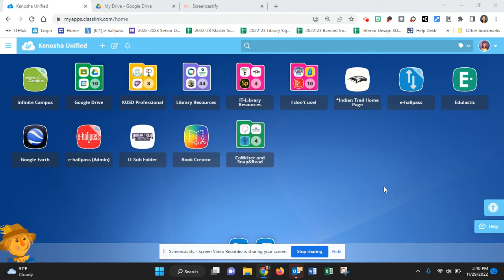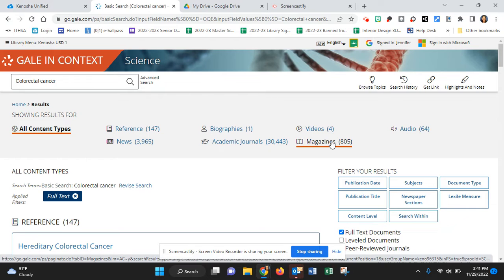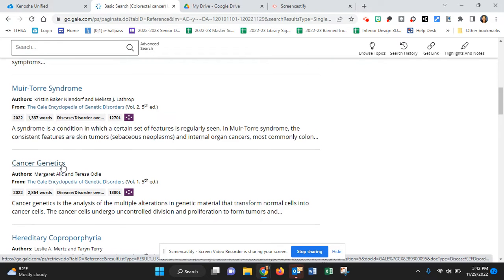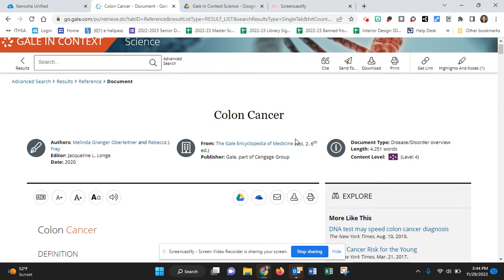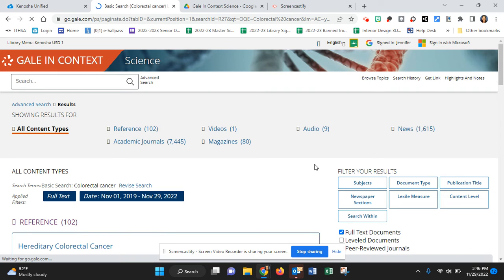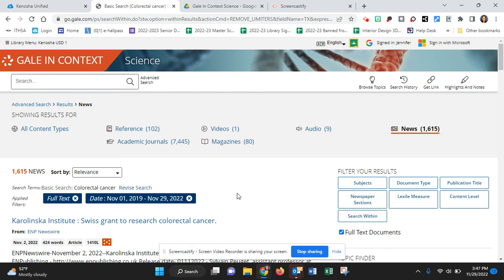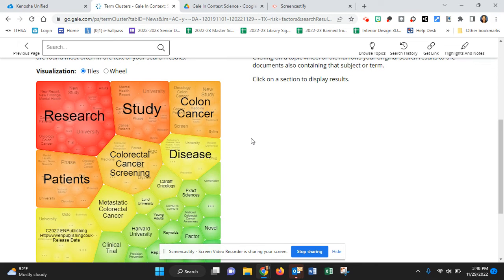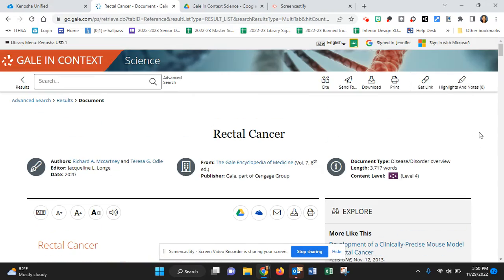Researching Cancer Using Gale Science in Context